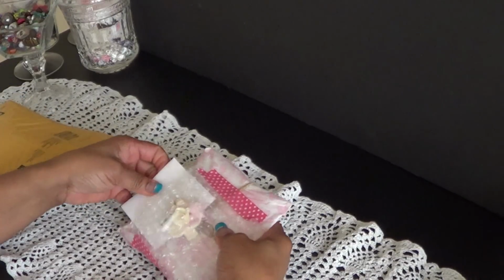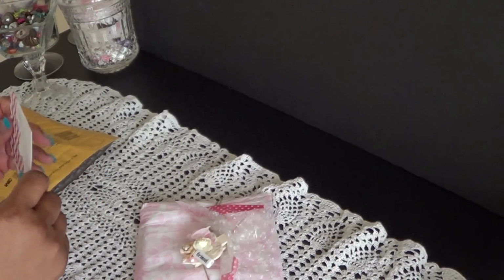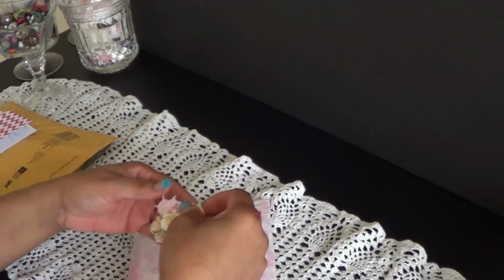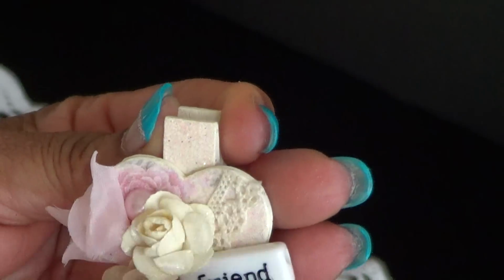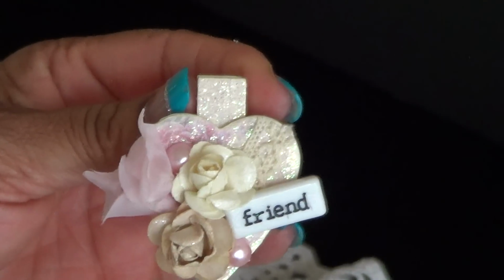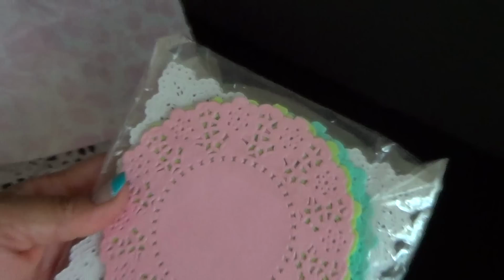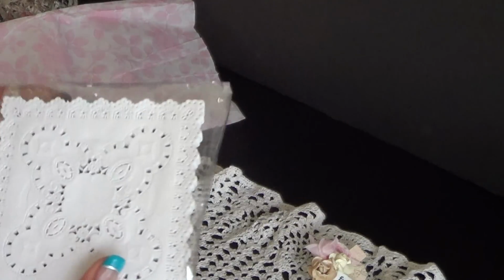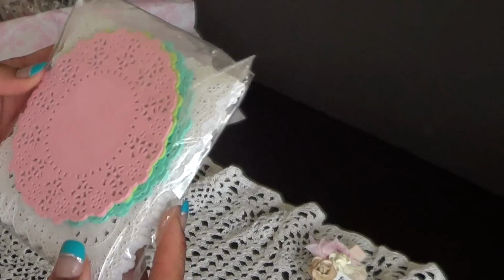Happy Mail from kimposs64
Thank you so much Kim.  I absolutely love all of the doilies.
Thanks everyone for watching and happy crafting.